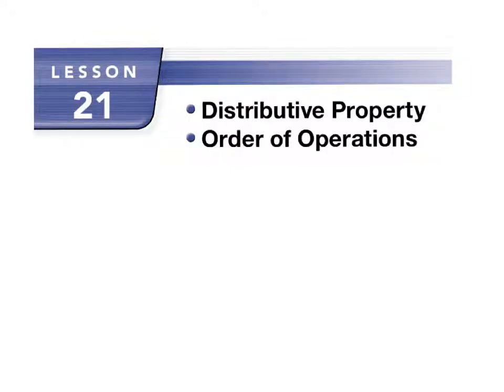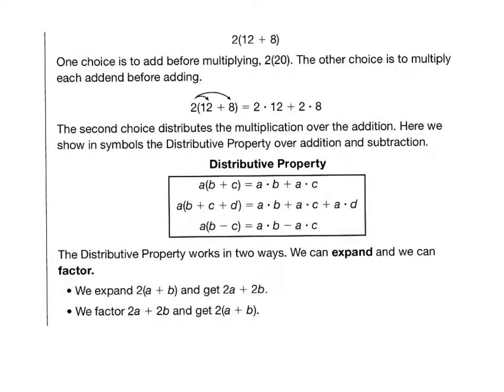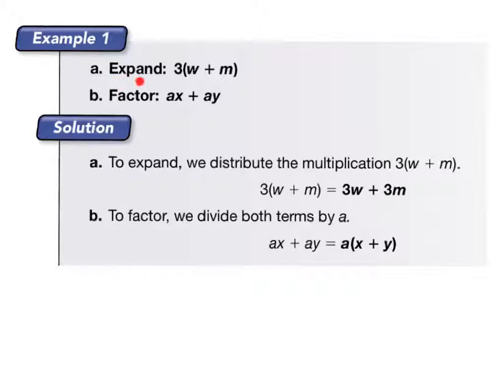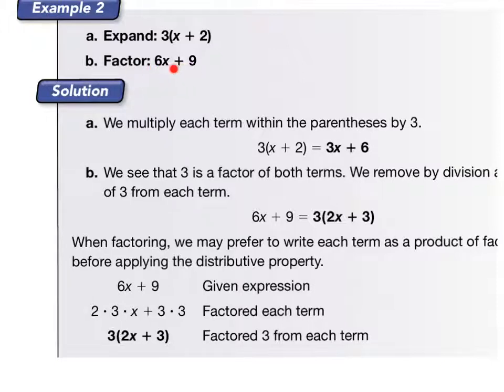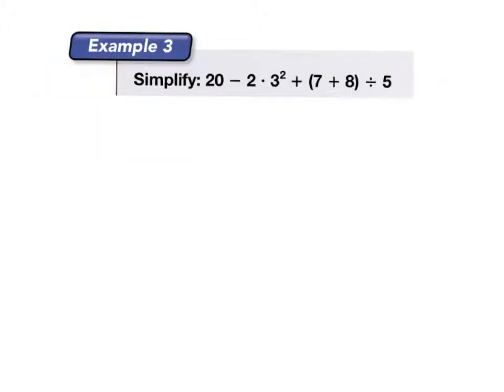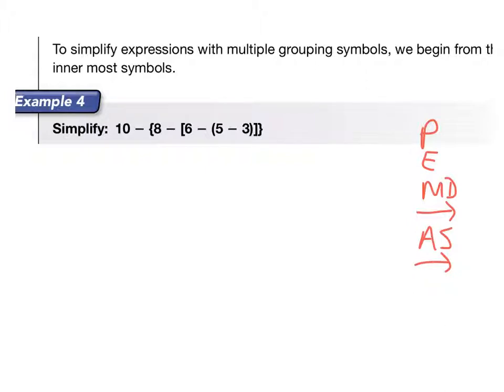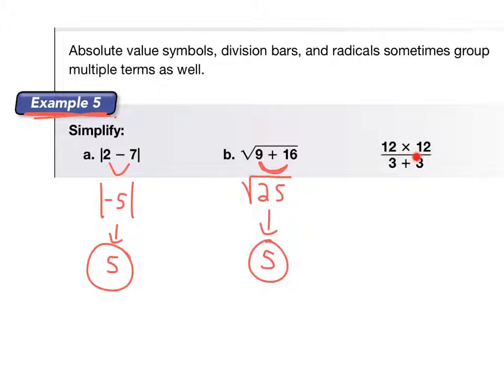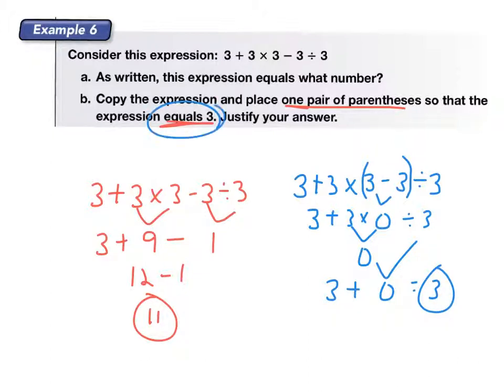course 3 - Lesson 21 Distributive Proper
course 3 - Lesson 21 Distributive Property